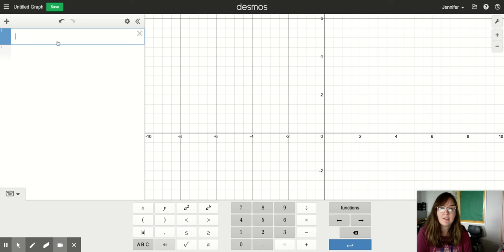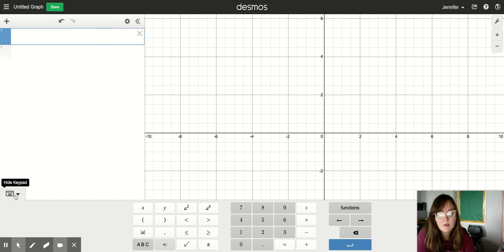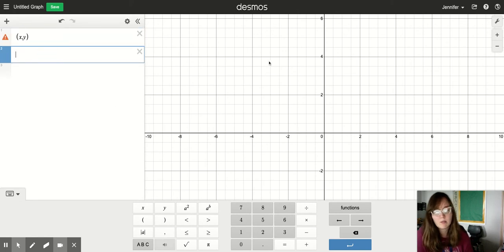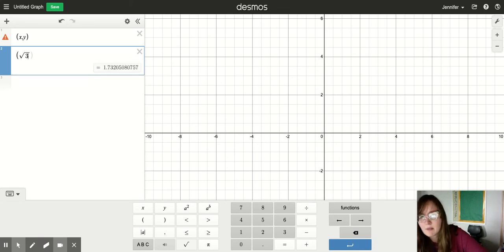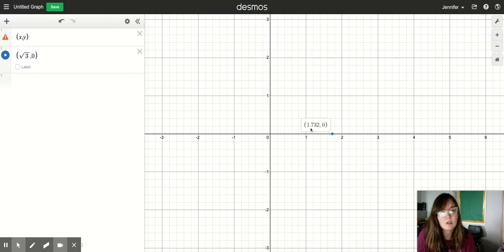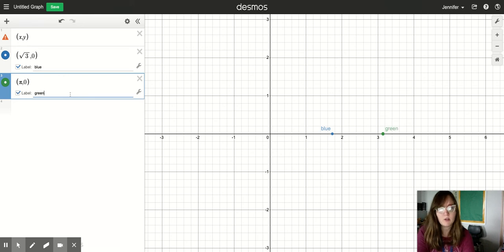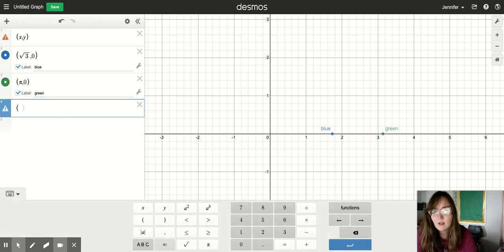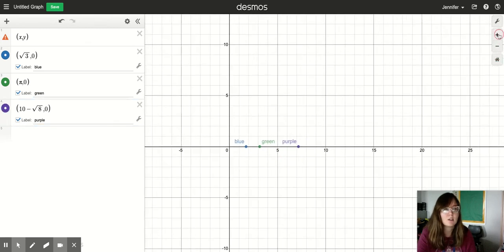Desmos | Graphing Calculator: Order Real Numbers on a Number Line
How to order real numbers in Desmos